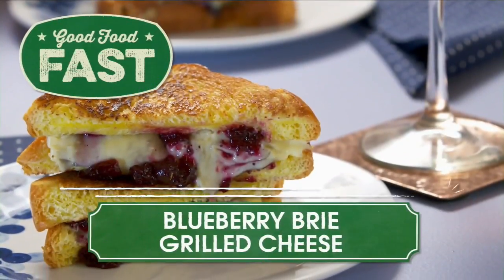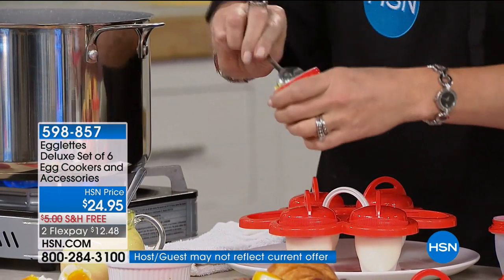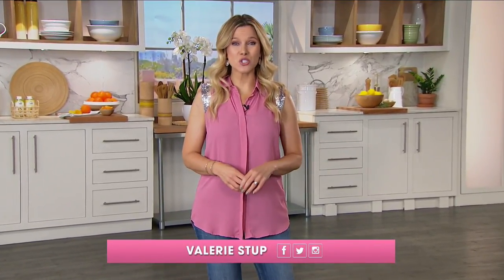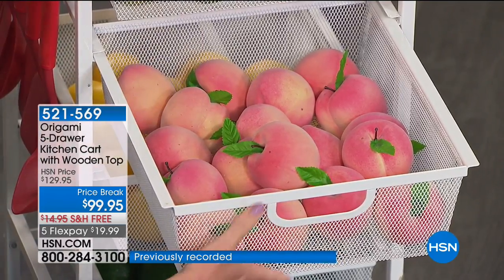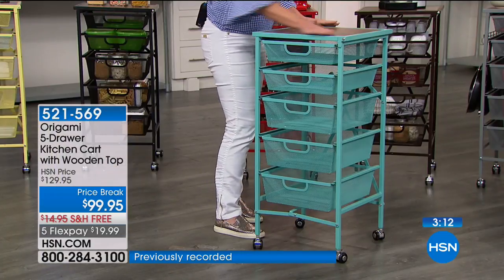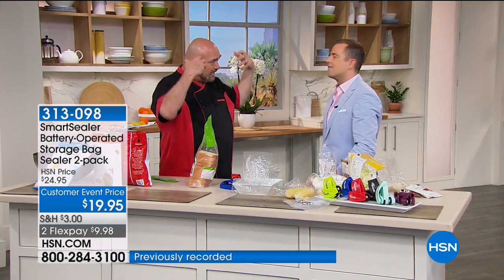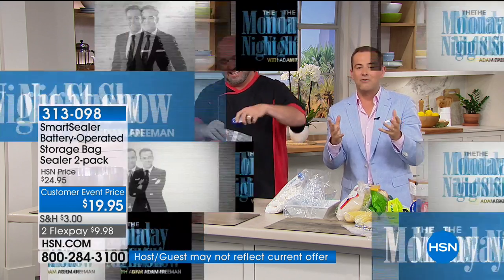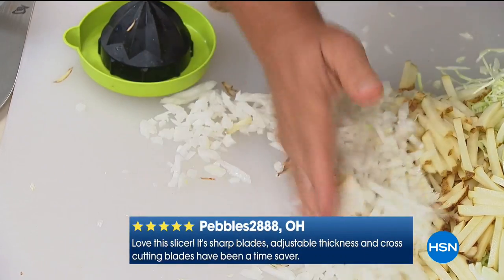HSN | Kitchen Essentials 04.18.2018 - 03 AM